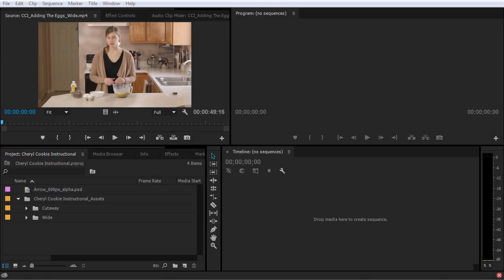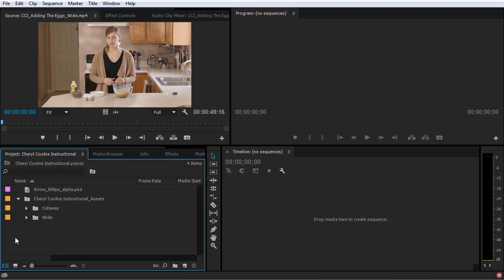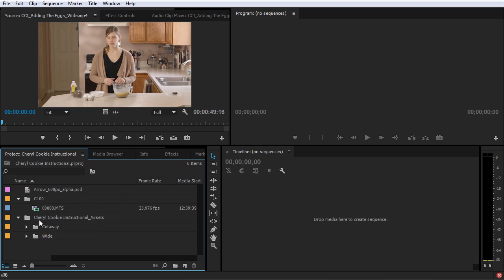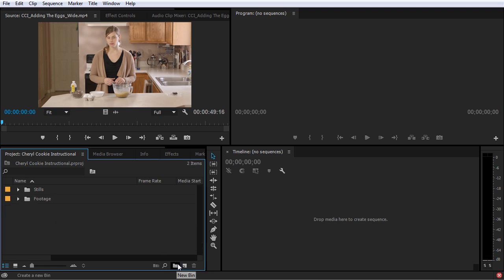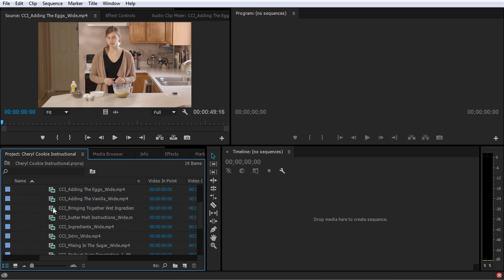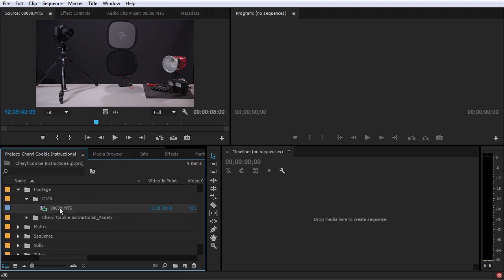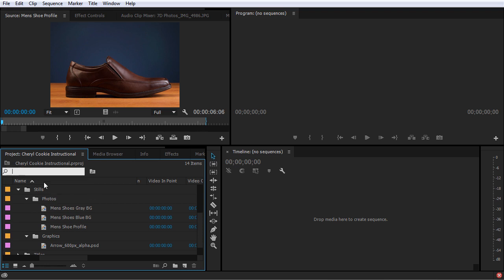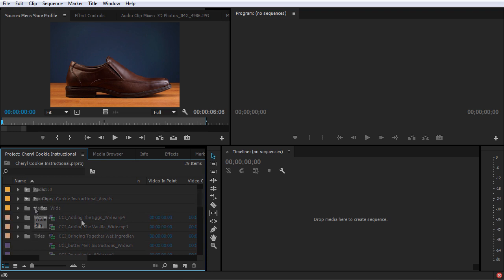Organize Project in Adobe Premiere Pro